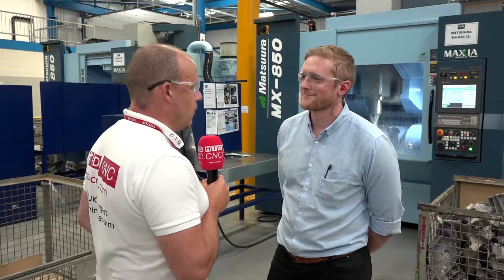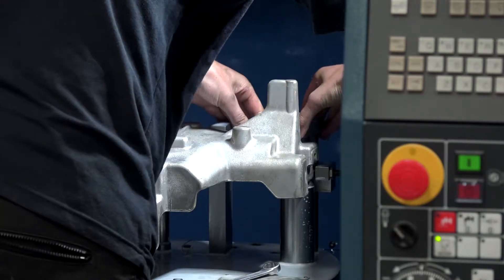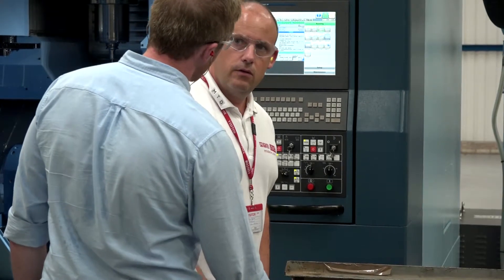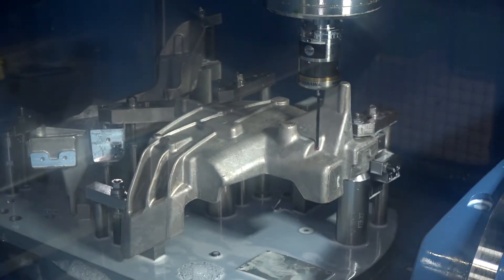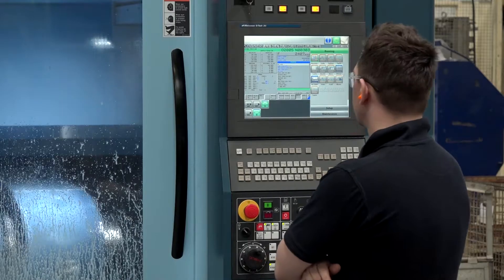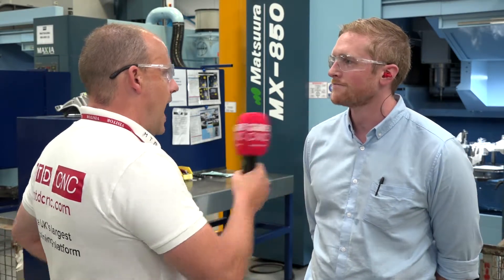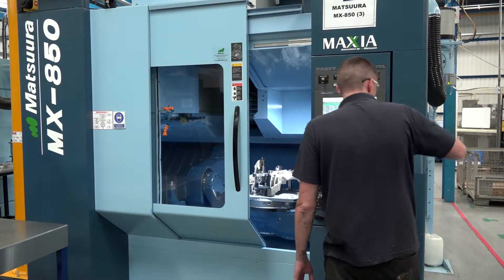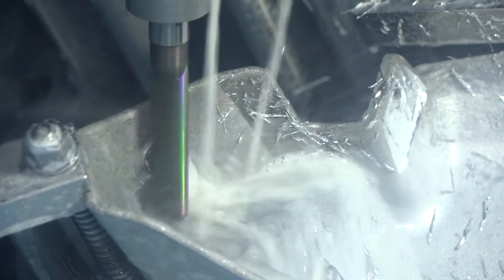BCW Engineering and Matsuura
“Matsuura’s delivery is flawless” Tom Freeman, BCW Engineering.

Check out this video of rapidly expanding, hugely successful UK precision machining company BCW Engineering in Burnley as to why they choose to invest in Matsuura CNC machine tools.